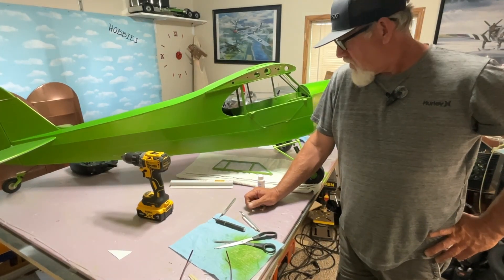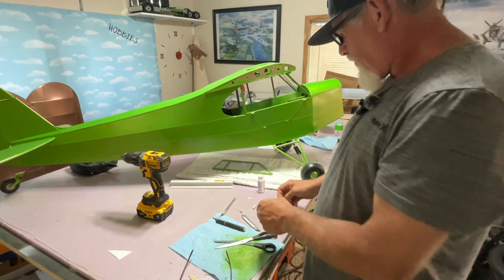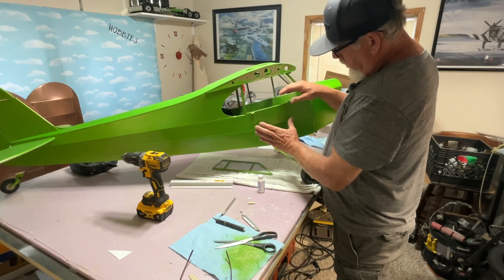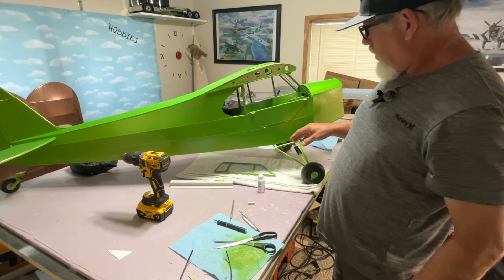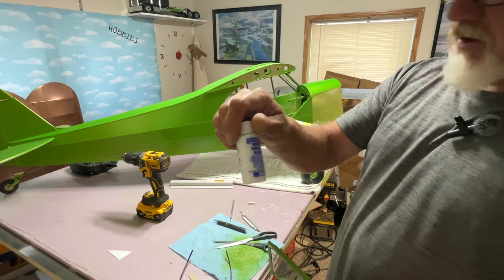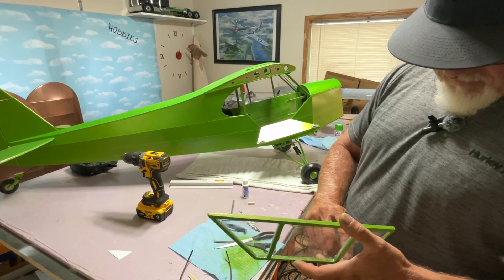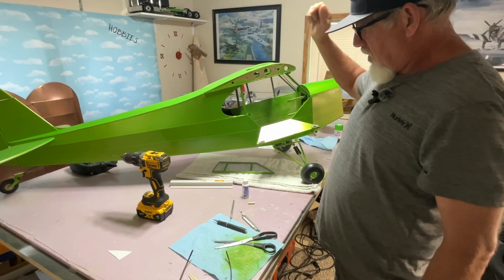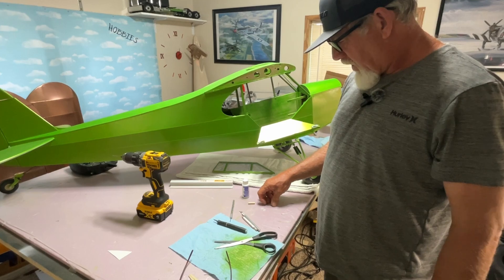Balsa USA 1/4 scale Cub Build S35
J3 piper cub
# P-38
# p-40
# P-47
# P-51
# P-61
# P-68
# Mustang
# Hellcat
# Tigercat
# Rcplane
# Rc plane
# Scratch build
# Plans build
# Crash
# Crashes
# Rcmodel
# Model
# Model build
# Silk and dope
# Poly tak
# Poly brush